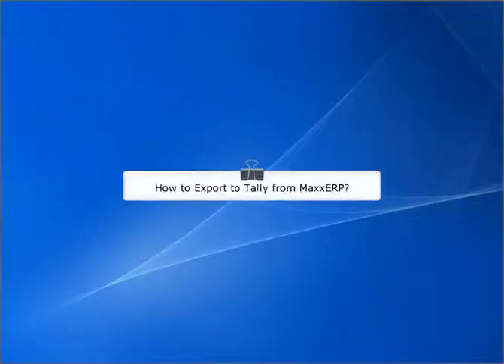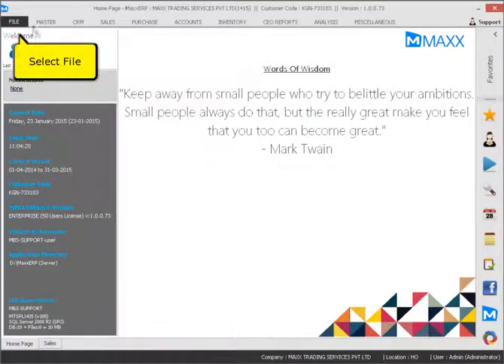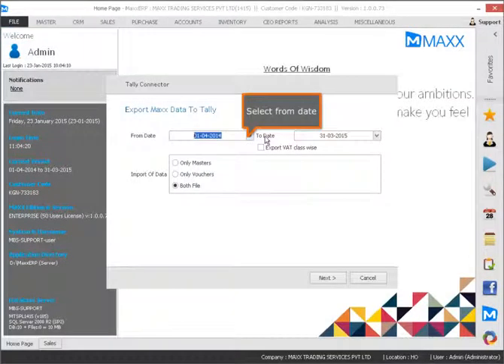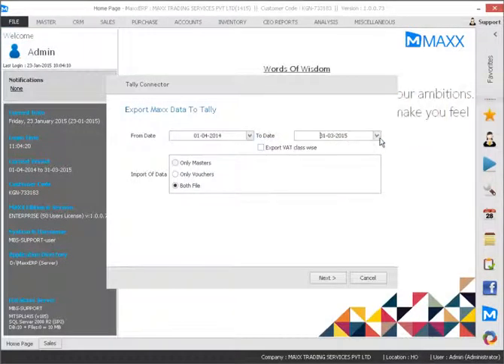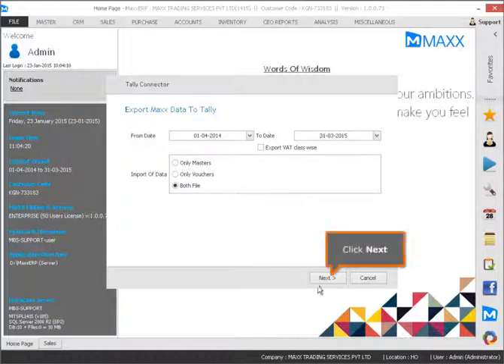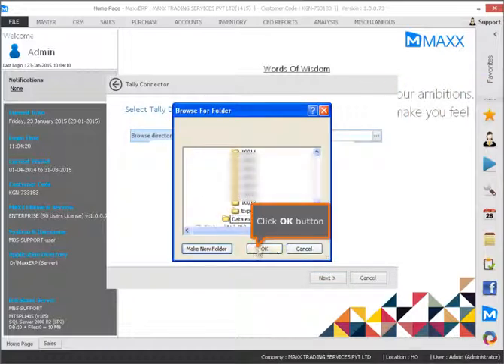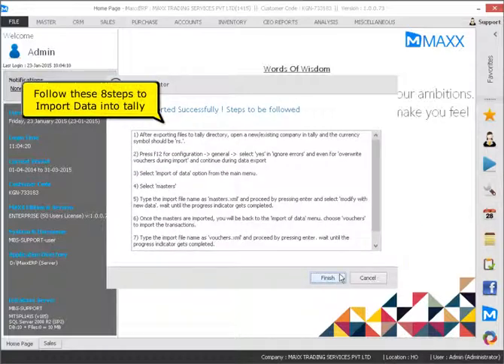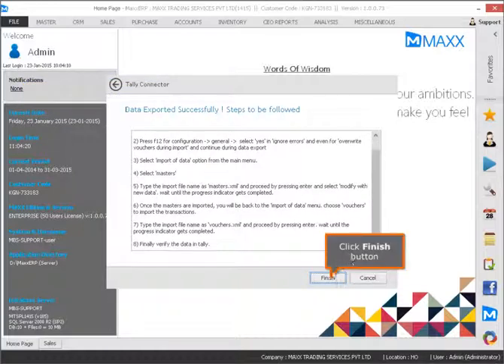How to Export to Tally from MaxxERP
This video will show you how to Export to Tally from MaxxERP,

Cheers!